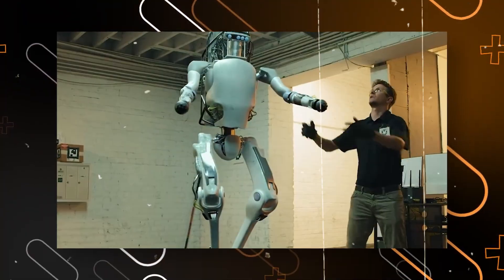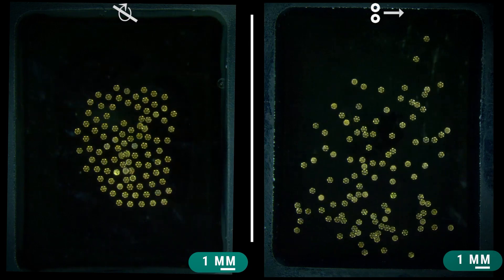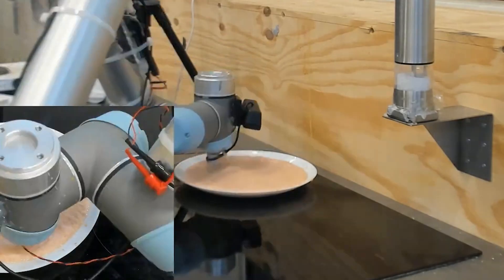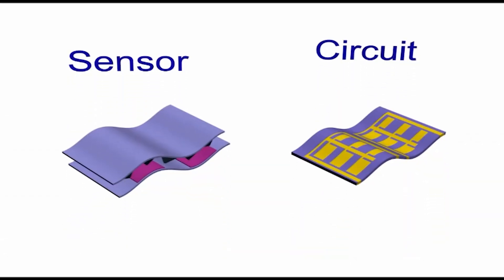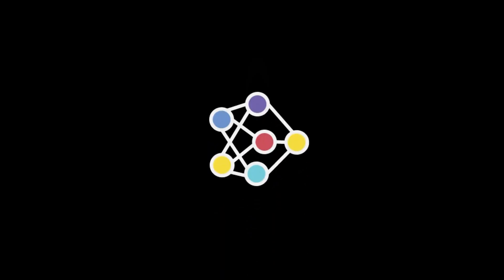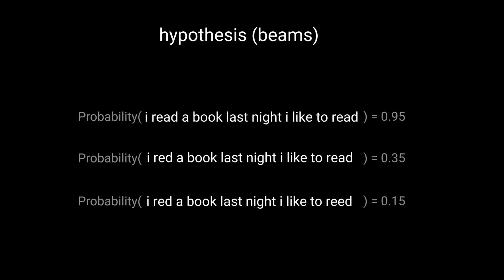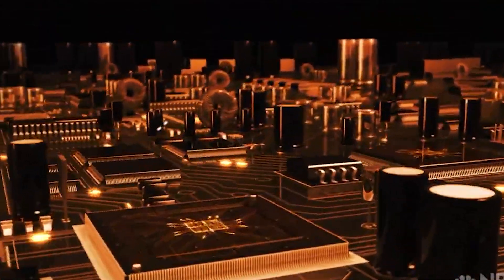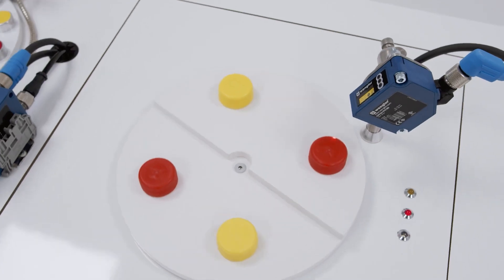Latest Robotic and Future Technology Weekly News | WEEKLY NEWS #4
Our world is getting surrounded by robotics and futuristictechnologies. Robotics research is blooming with breakthrough innovations. We already have an outline idea about some of them, the rest are completely mind-blowing which you won’t even believe. Today also. We have brought you some of these brainstorming latest inventions of the latest robotics.

In this video, we'll show you the latest robotic and future technology news for the fourth week.